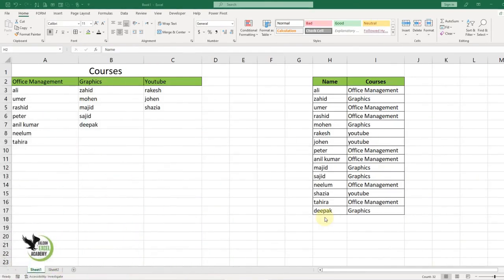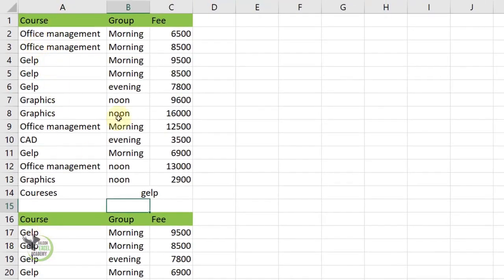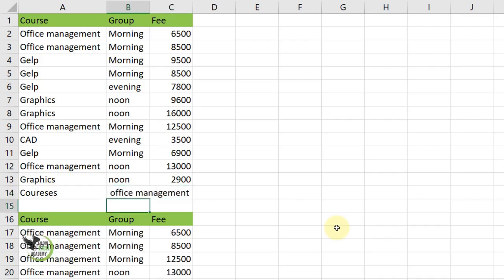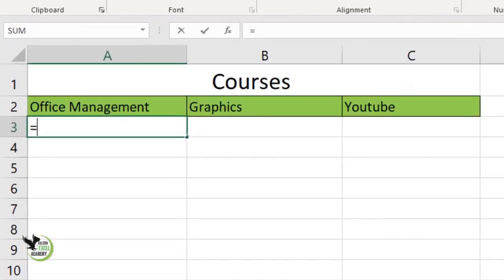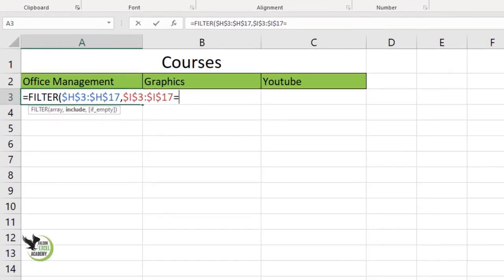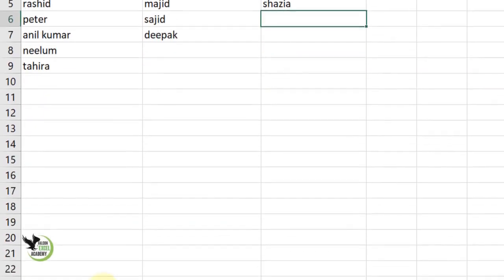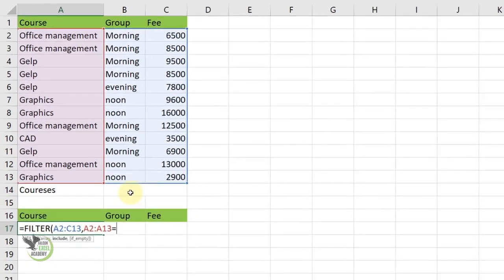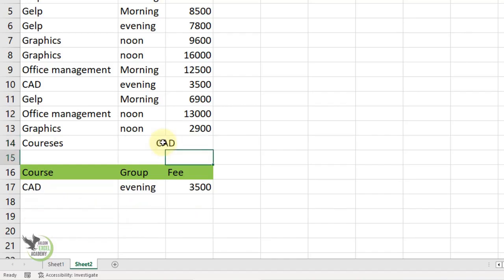How to Use FILTER Formula in MS Excel | 2 Best Examples | Excel English Tutorial #104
Learn How to Use the FILTER Formula in Microsoft Excel with 2 practical examples in this easy-to-follow English tutorial.

In Lecture 104 of our MS Excel English course, you'll learn:

What is the FILTER Function in Excel?
FILTER Formula Syntax
How to filter data using one condition
How to filter data using multiple conditions
Two real-world examples explained step by step
Tips to avoid common FILTER function errors

The FILTER function is one of Excel's most powerful dynamic array functions and helps you quickly extract matching data without manually applying filters.

Watch the complete Excel playlist to master Excel from beginner to advanced.